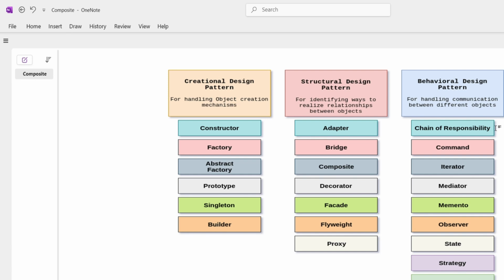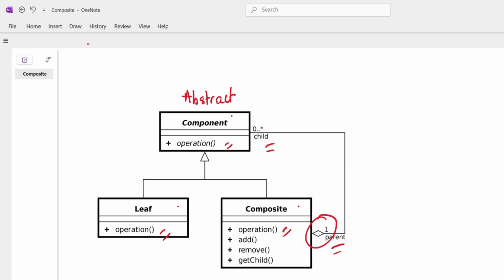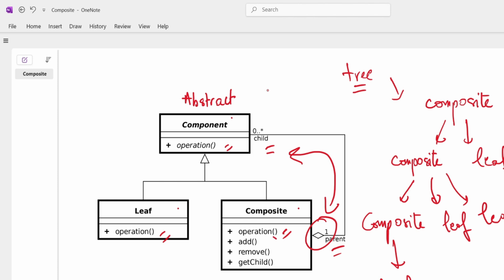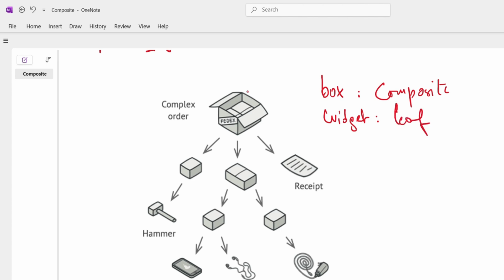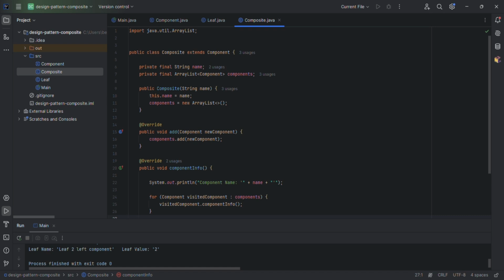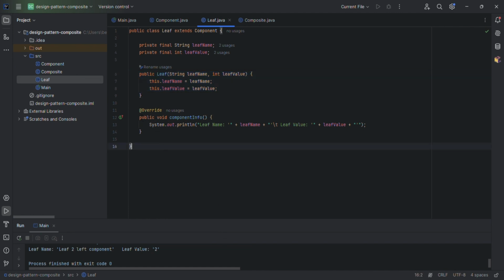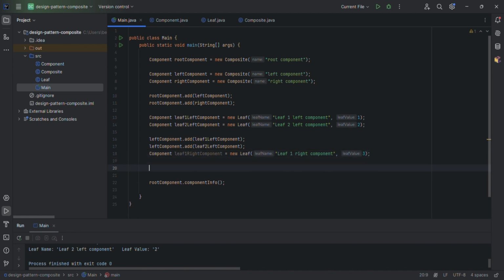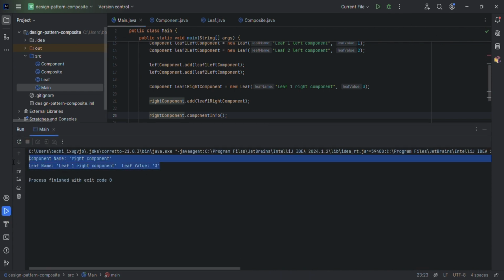Structural Design Pattern - Composite explained with Example | CS Student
Video series on Design Patterns for Object Oriented Languages. This time we look at the Composite Pattern.